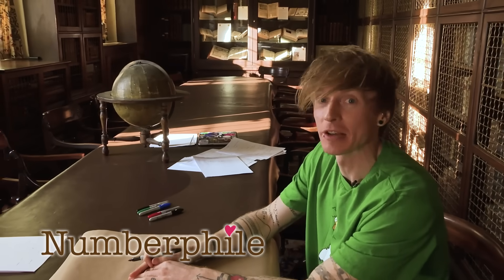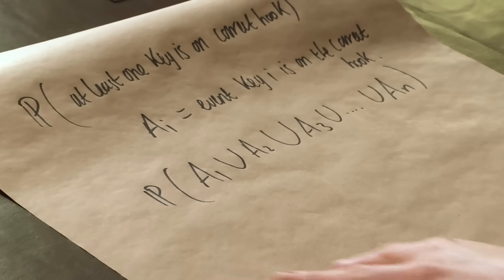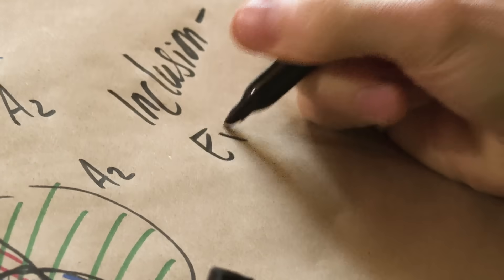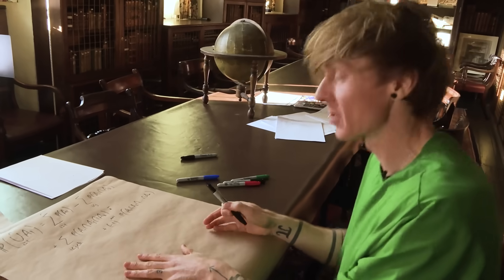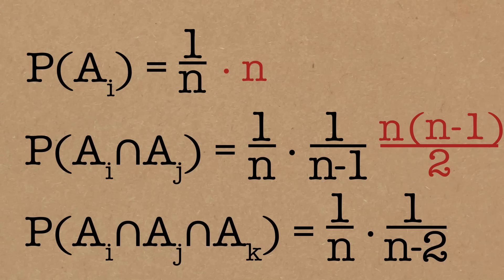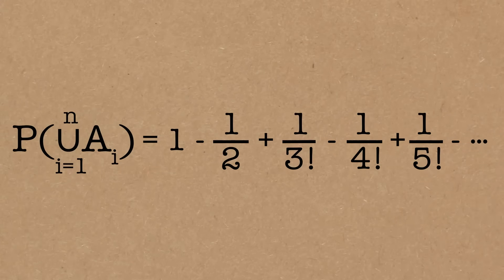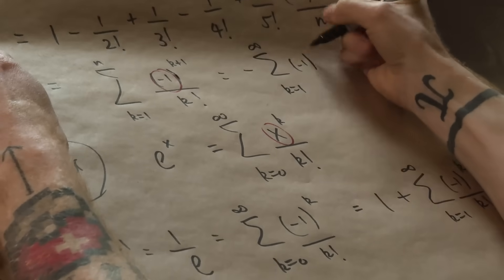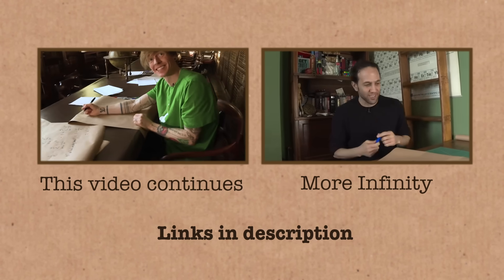A Problem with Infinite Hotel Keys - Numberphile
Tom Crawford poses a problem and finds an answer -- Learn more and apply to Jane Street’s WiSE program in New York, London or Hong Kong (channel sponsor) -- More links & stuff in full description below ↓↓↓

Tom Crawford teaches at both the University of Oxford and the University of Cambridge. At Oxford he is the Public Engagement Lead at the Department for Continuing Education, and a fellow at St Edmund Hall. At Cambridge he is a Fellow at Robinson College.